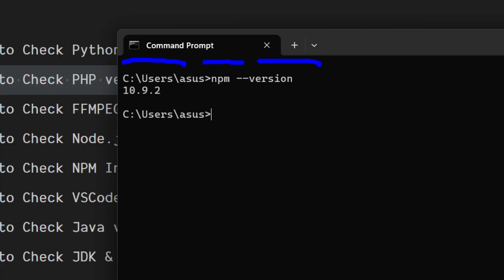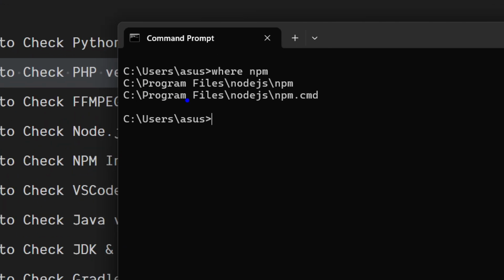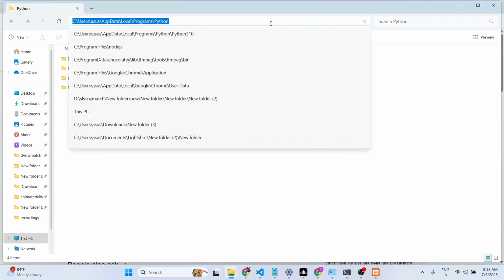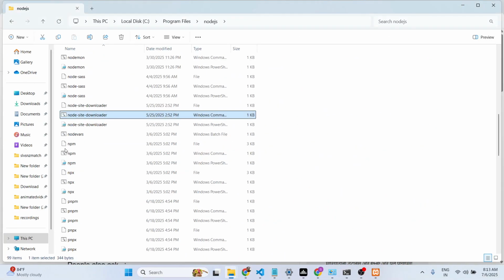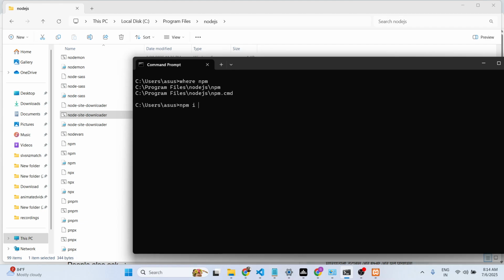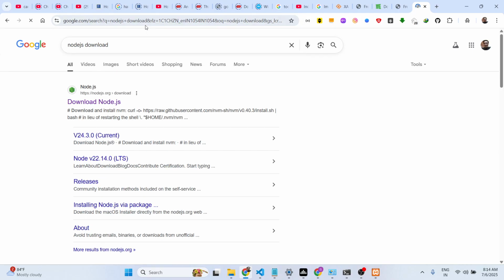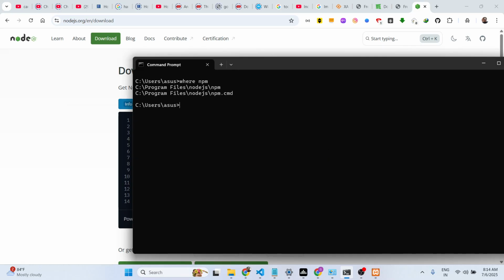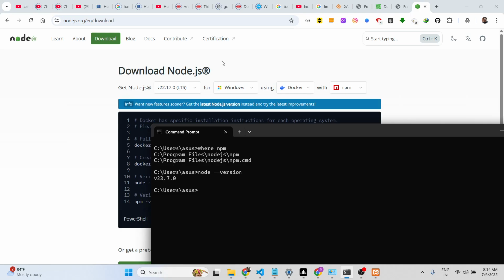How to Check NPM Installed version & location in Terminal